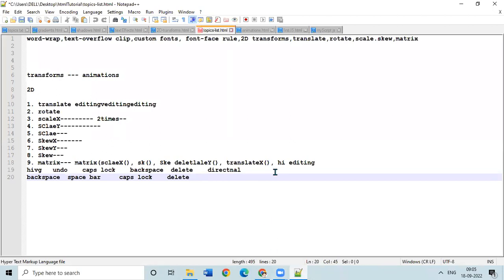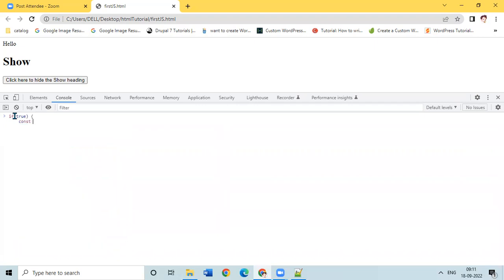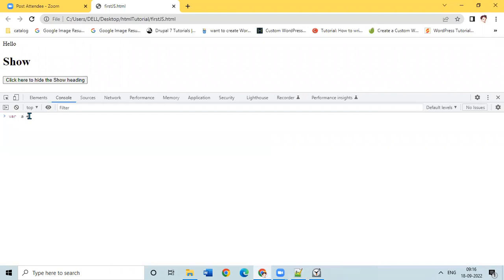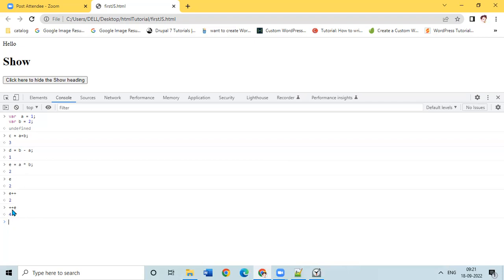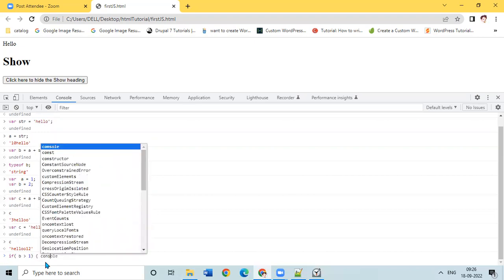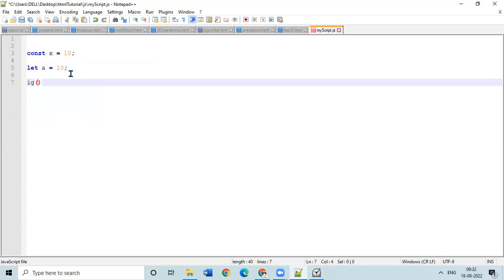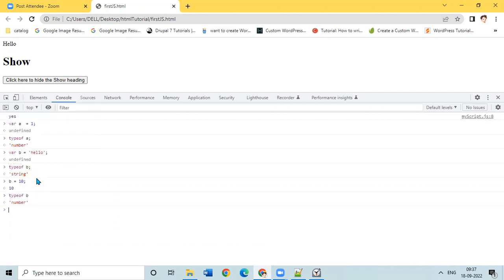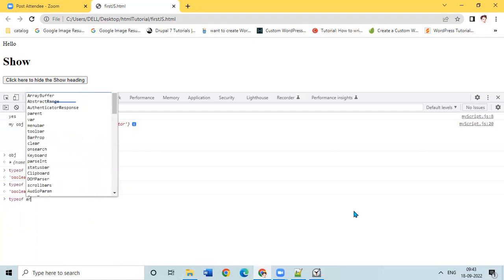variable declaration types - var,let,const,arthmatic operators, ternary operators,logical operators